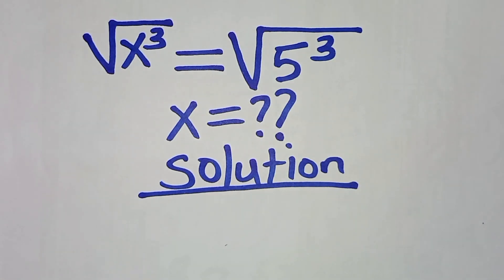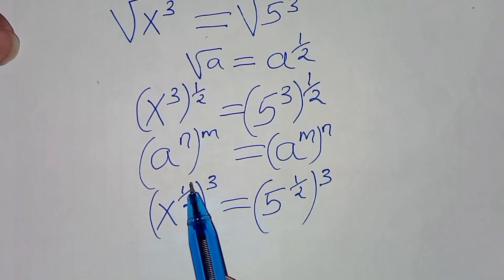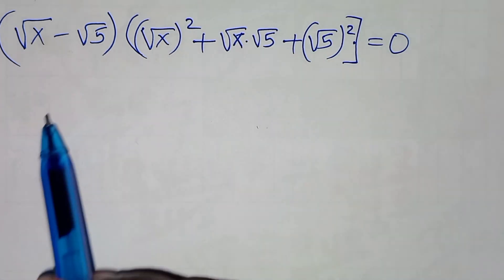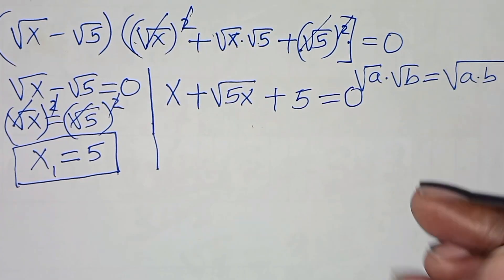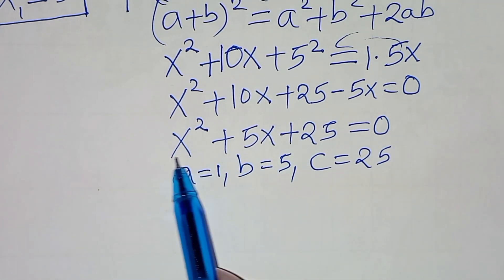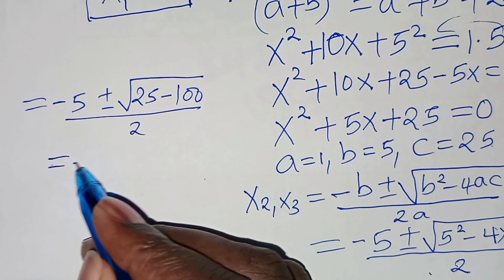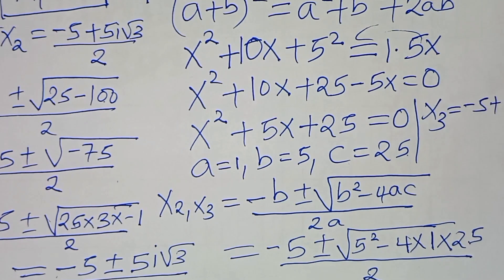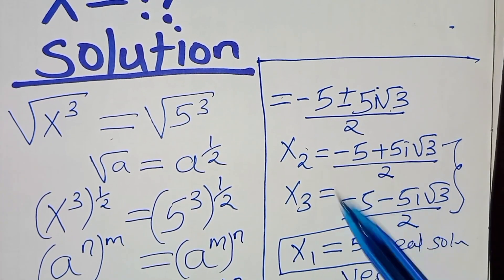Germany | Can you solve this?| A Nice Math Olympiad problem | X=?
Hello Everyone,  welcome to solve A Nice Math Olympiad Algebra  Problem. Maths Olympiads are held all around the world to recognise students who excel in maths. The test is offered at many grade levels and provides them with numerous possibilities to win certifications, awards, and even scholarships for higher studies